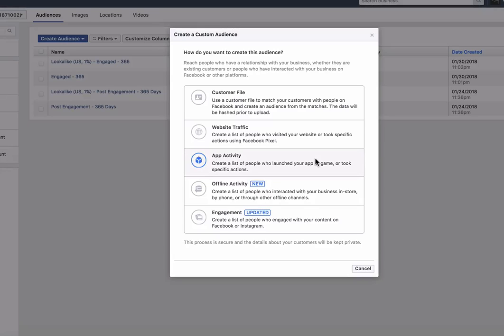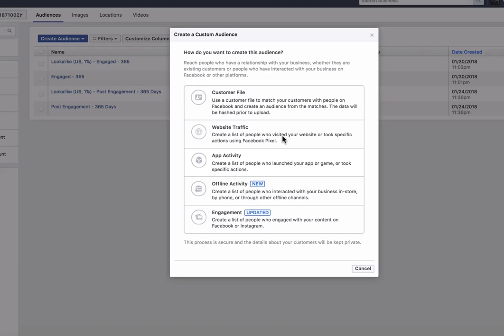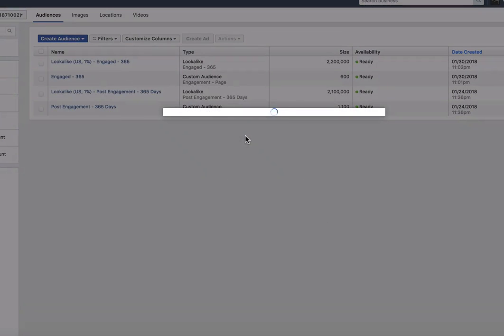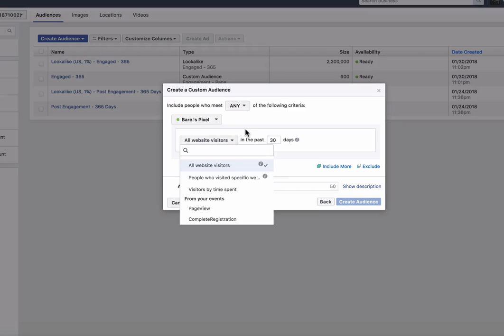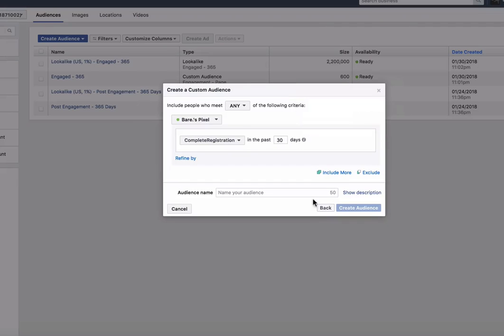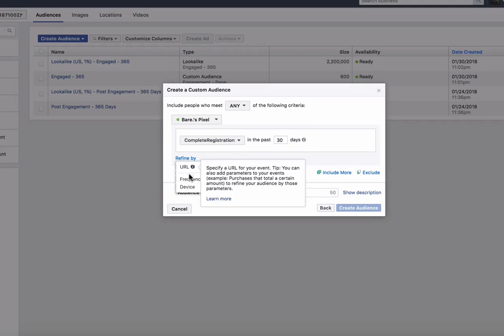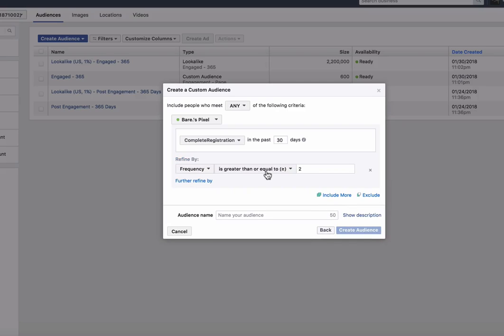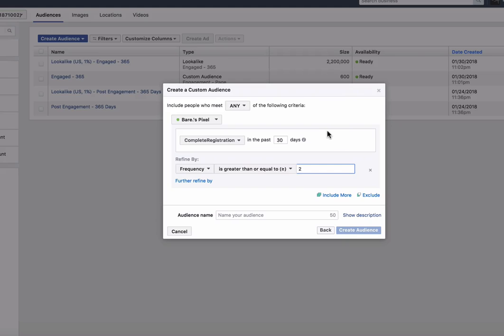How To Setup Facebook Custom Audience Funnels